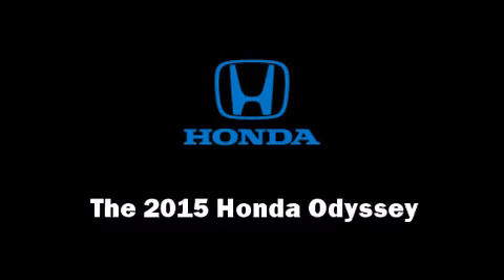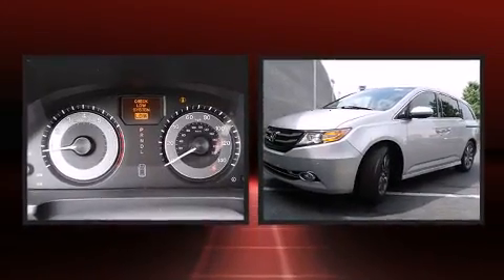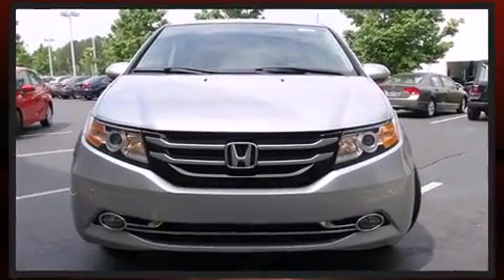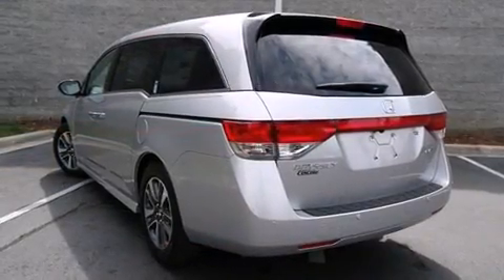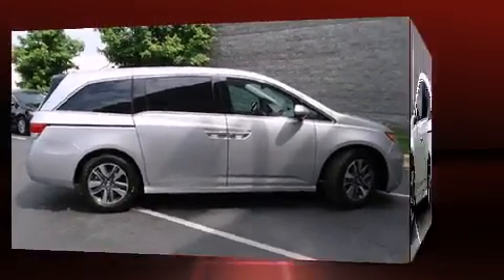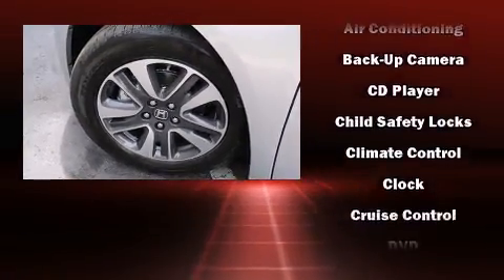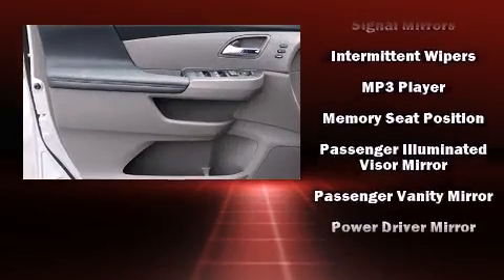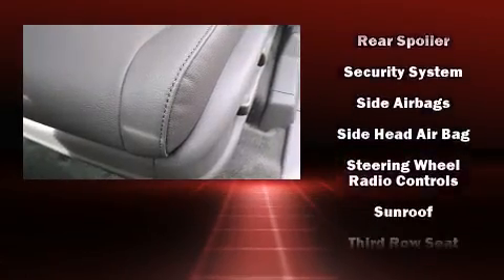2015 Honda Odyssey Touring Elite in Concord, NC 28027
The 2015 Honda Odyssey. This 8 passenger van is waiting for you to take home! A 3.5 liter V-6 engine pairs with a sophisticated 6 speed automatic transmission, providing a smooth and predictable driving experience. It distinguishes itself from the competition with features such as: 1-touch window functionality, power front seats, a blind spot monitoring system, heated seats, a power rear cargo door, lane departure warning, and remote keyless entry. Features such as automatic climate control and leather upholstery prove that economical transportation does not need to be sparsely equipped. Storage solutions are integrated throughout the interior, demonstrating thoughtful attention to detail. With high intensity discharge headlights illuminating your path, you'll always appreciate maximum visibility. For drivers who enjoy the natural environment, a power moon roof allows an infusion of fresh air. Enjoy your favorite music via the stereo system, which includes a CD player with MP3 capability, rear mounted audio controls, steering wheel mounted audio controls, and 12 speakers, providing excellent sound throughout the cabin. Rear LCD monitors provide entertainment that your passengers will appreciate no matter how far the drive. Curtain airbags combine with standard stability control in creating a comprehensive safety network. Our aim is to provide our customers with the best prices and service at all times. Please don't hesitate to give us a call.